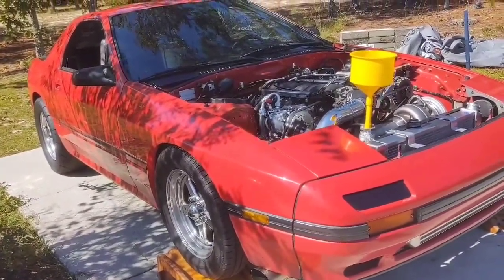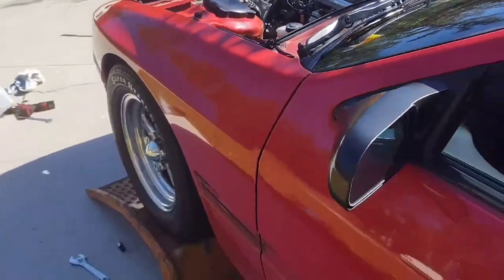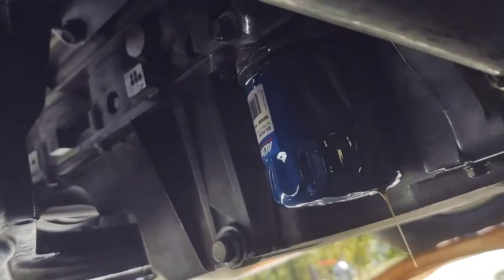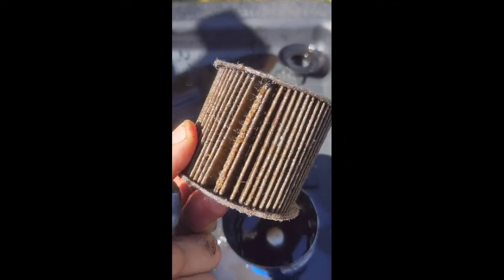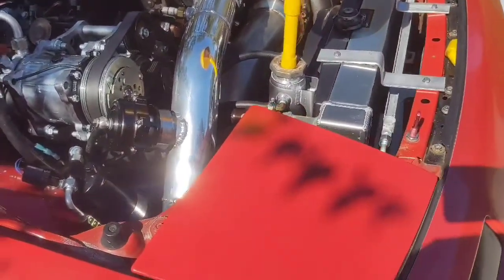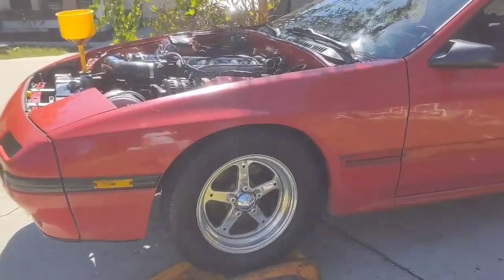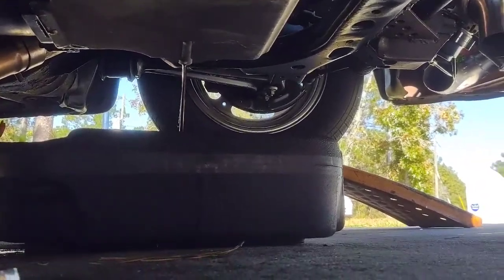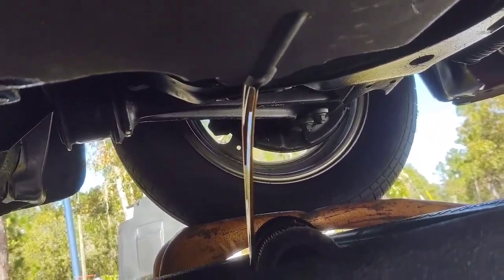Installed new L33 in my turbo LS rx7. Catastrophic results.